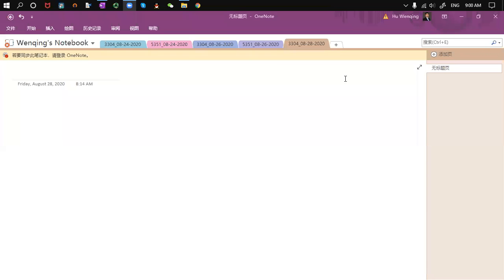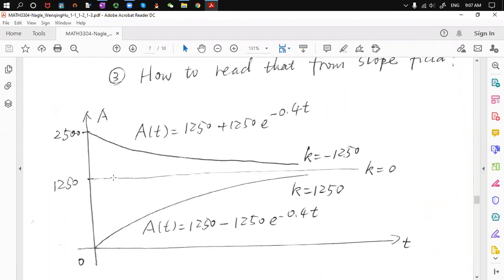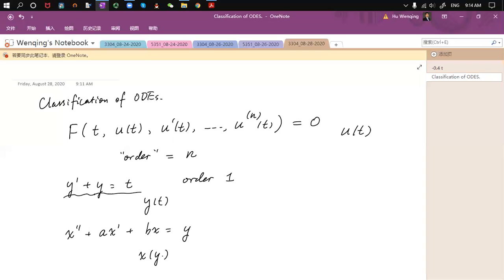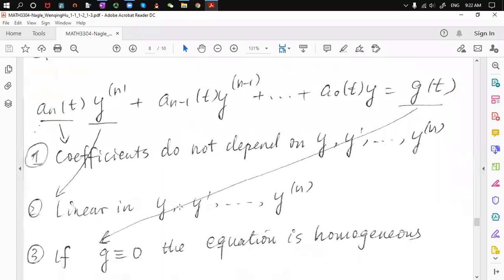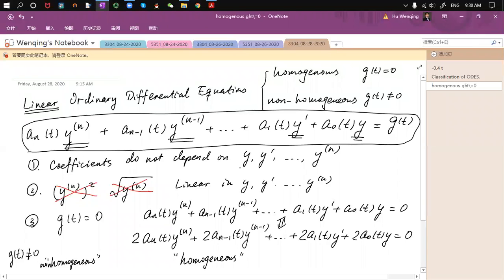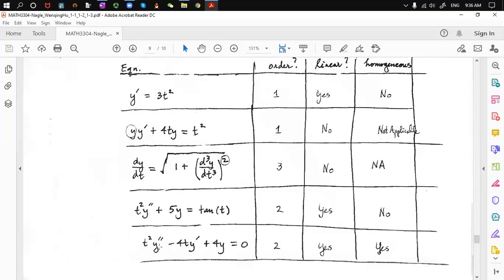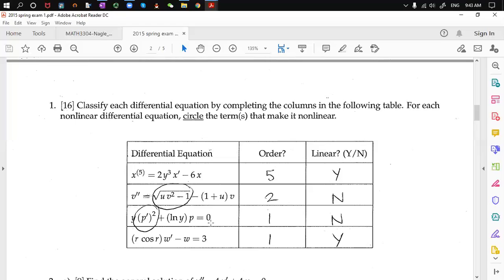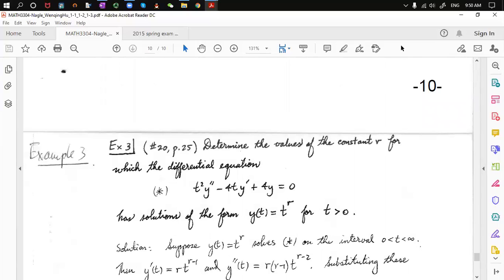ODE 03 Classification of ODEs